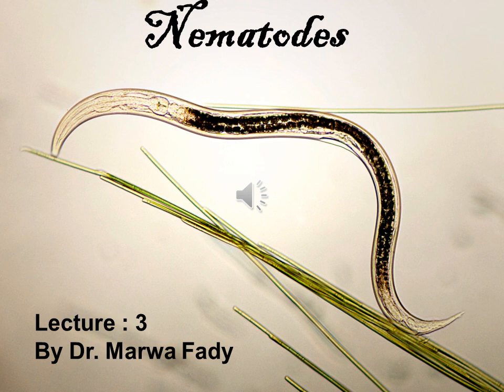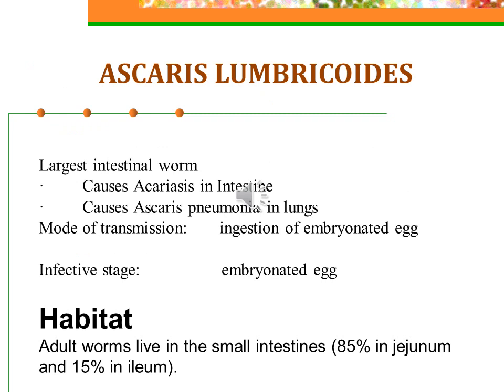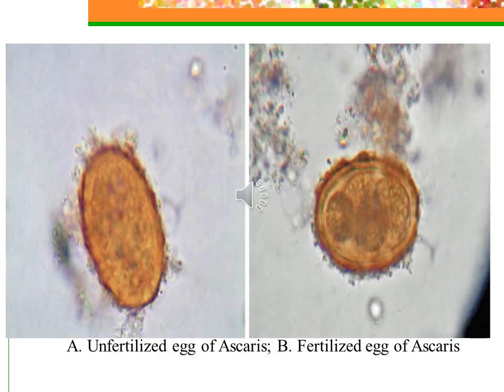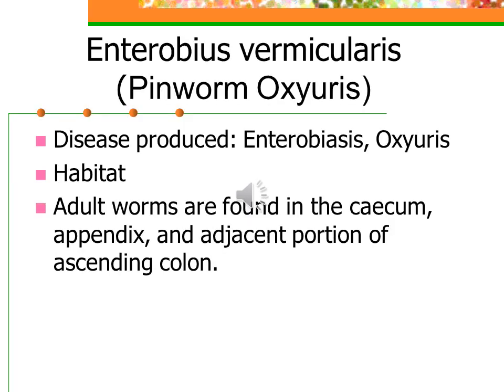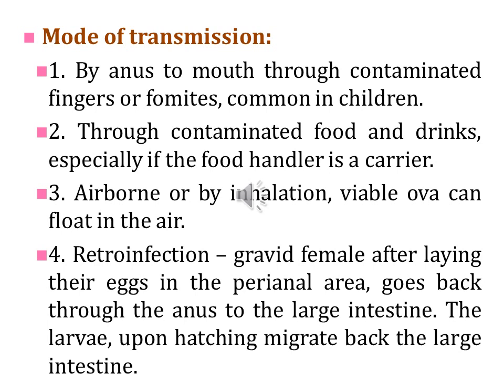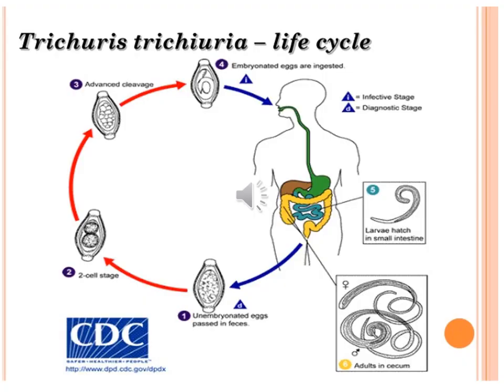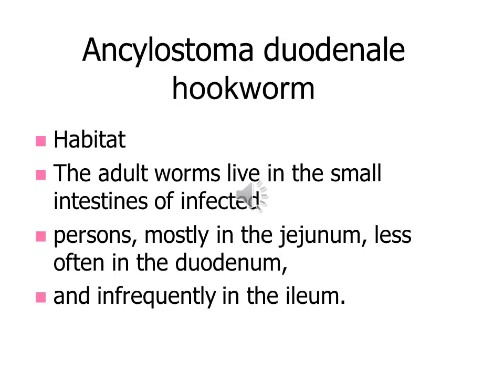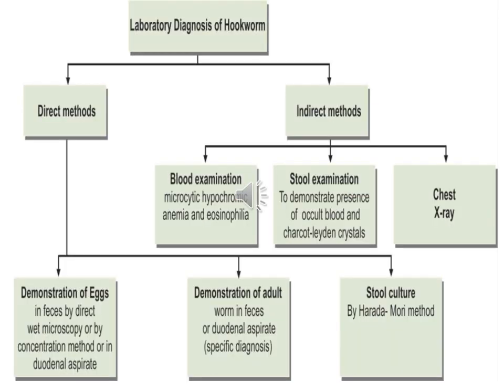pharm 901 lecture3 14 4 2020